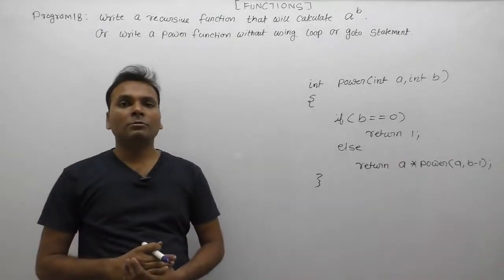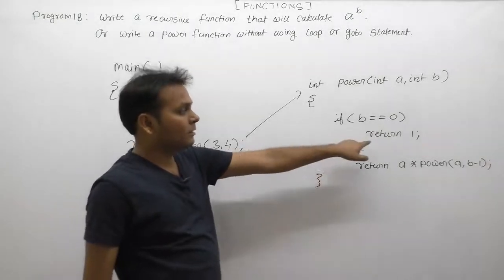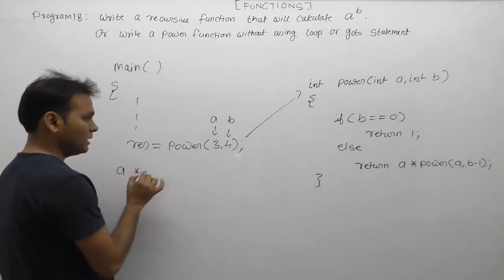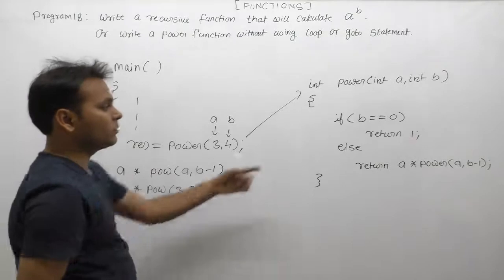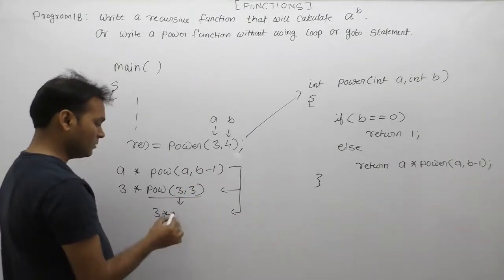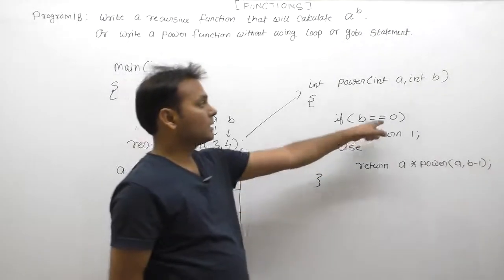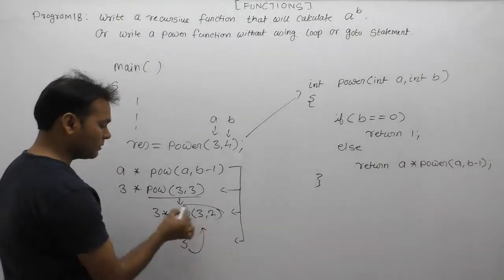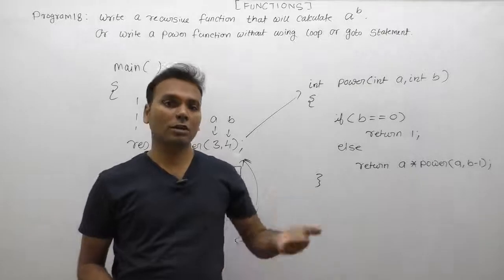understanding execution process of recursive power function in c |Part672| C Language